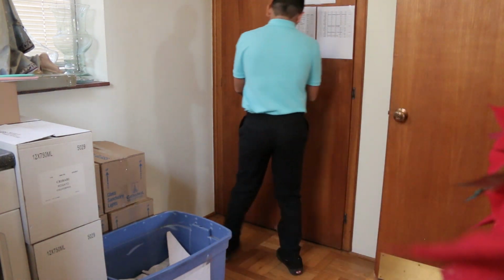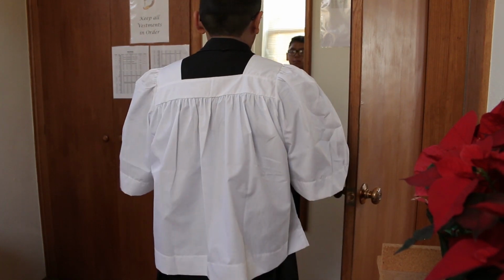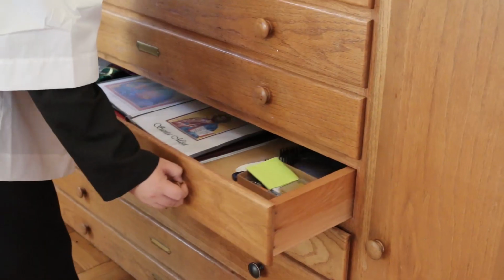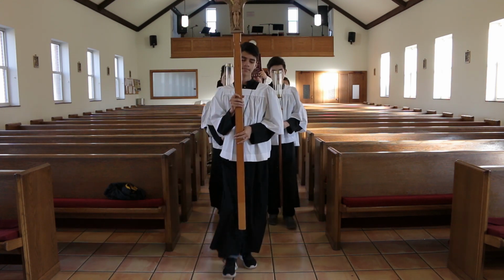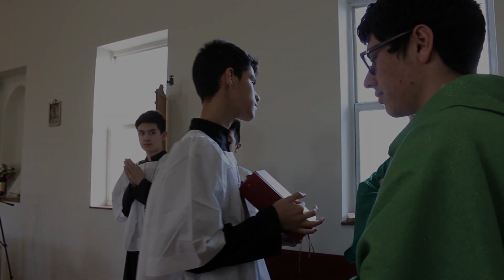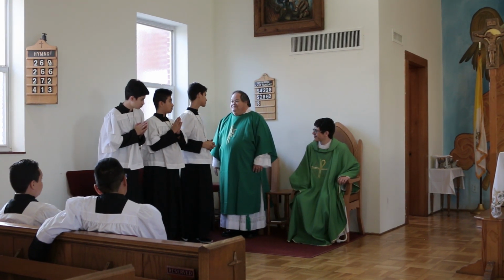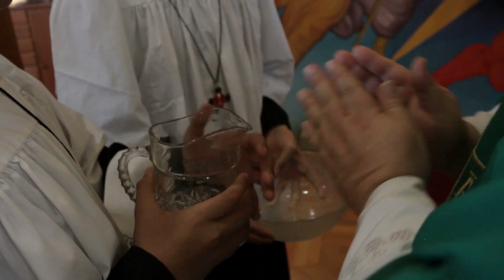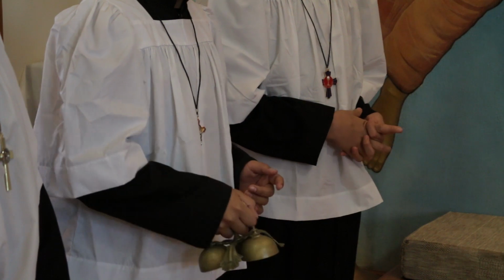Holy Angels Altar Servers' Training Video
We offer this video as a refresher to current and future Altar Servers of their duties, procedures, etc.